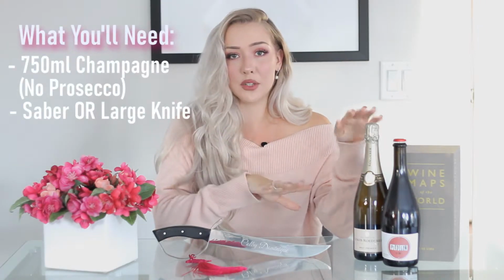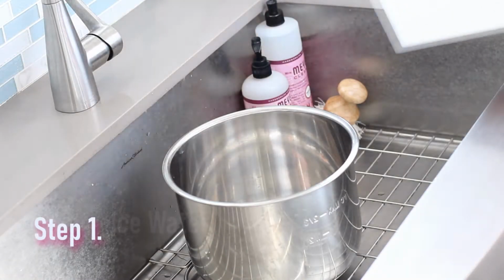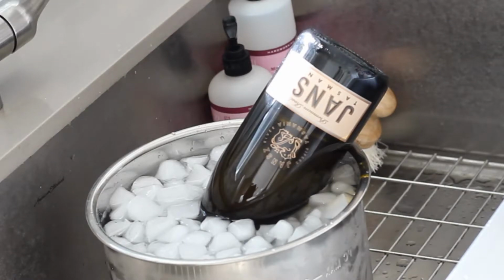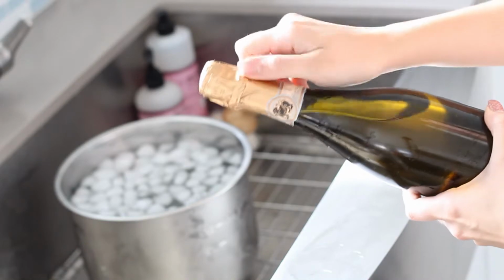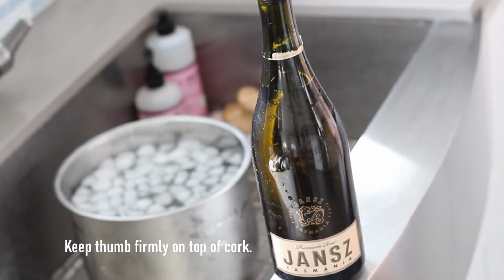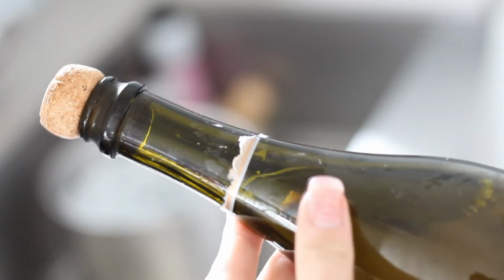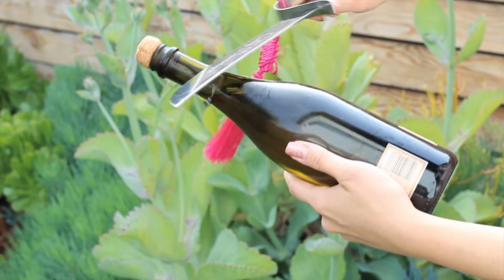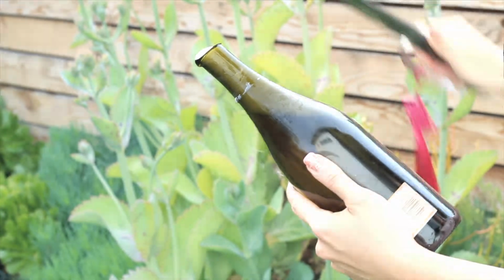How to Saber Champagne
Hello all!

I'm here today to show you how to saber a bottle of Champagne! You can do this with either Champagne or sparkling wine, but definitely don't attempt this with any bottles labeled as Prosecco, Fizzante, or Mousseux (there isn't enough pressure in those bottles). Always be sure to stand outside in a wide open space away from any other people when sabering Champagne as the cork could cause serious harm if it hits a person or a nearby object. Most importantly, have fun with it!

Cheers!